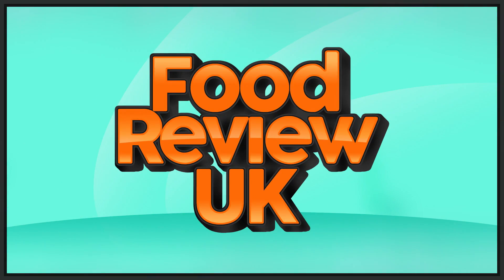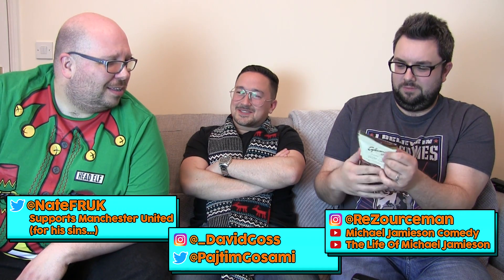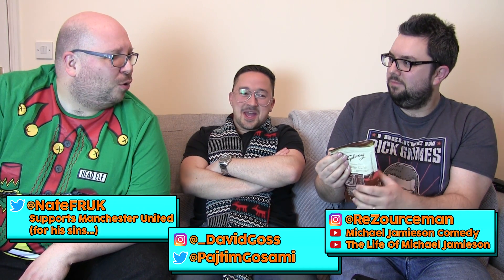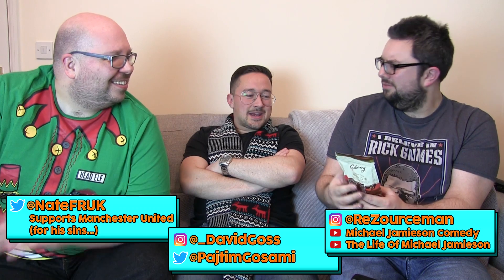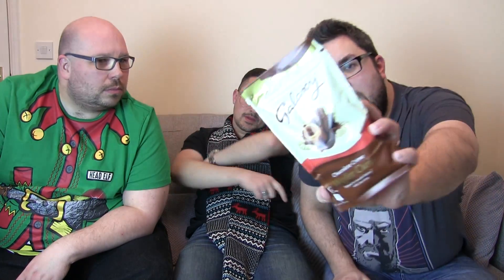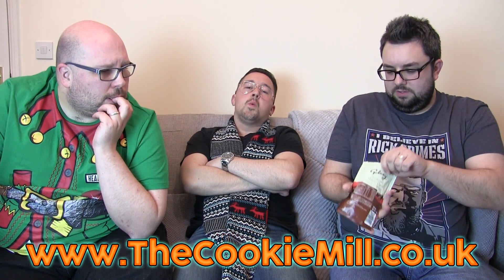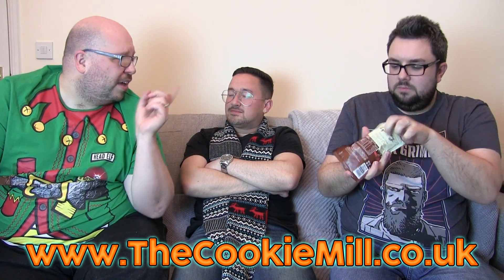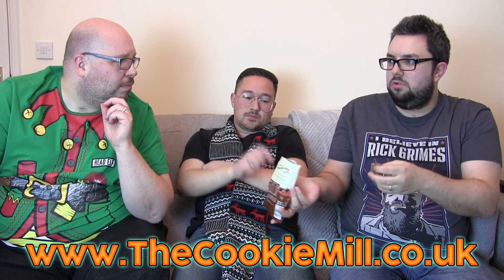Galaxy Chocolate Creme Wafer Curls Review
The FRUK Buddies check out the premium looking and priced chocolate product from Galaxy, these are the chocolate creme wafer curls.